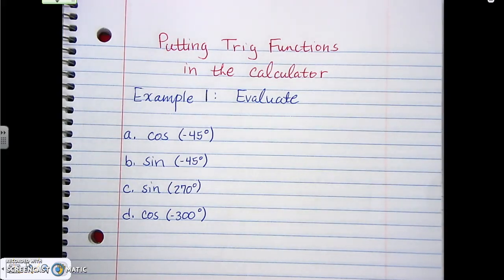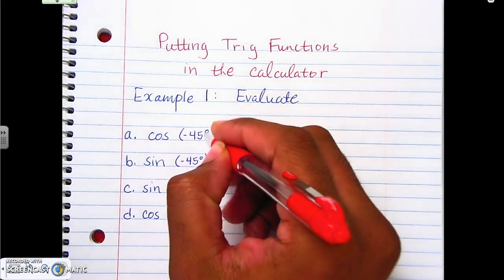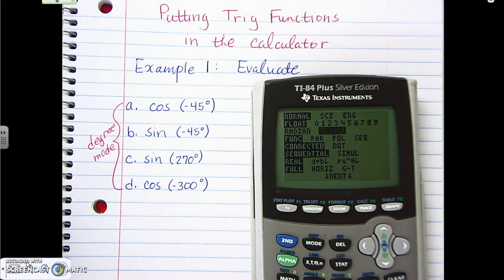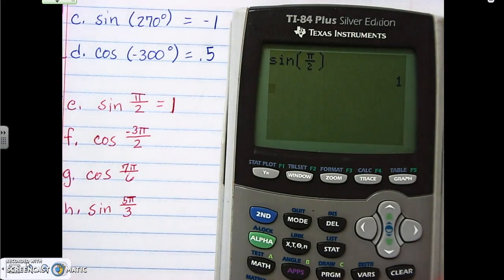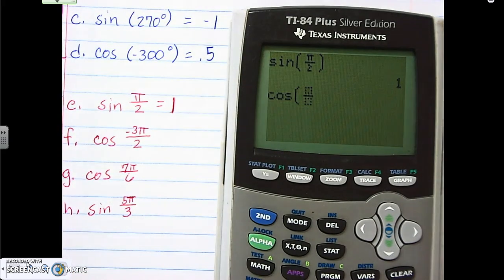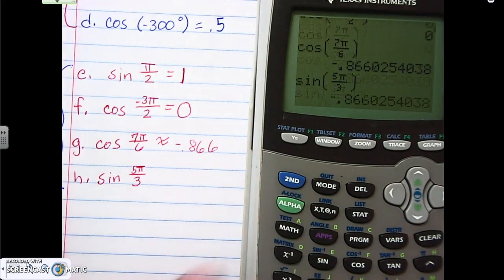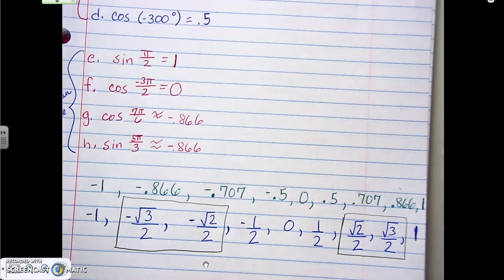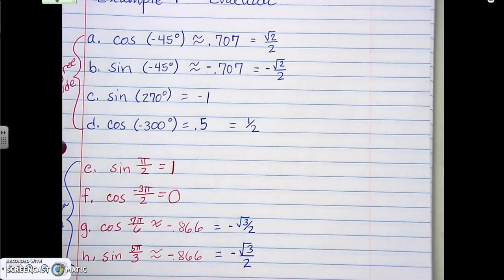Trig Functions in the Calculator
Evaluating trig functions in the calculator